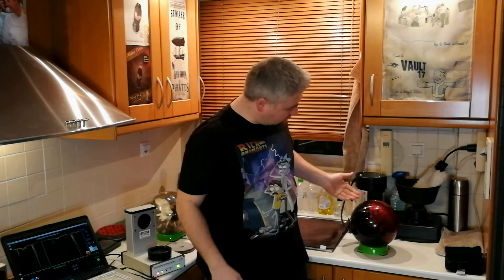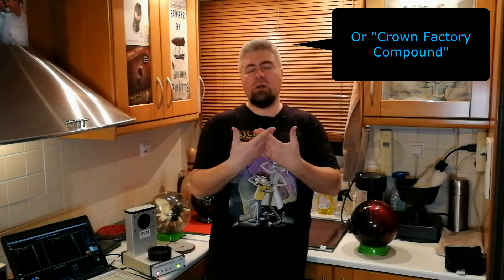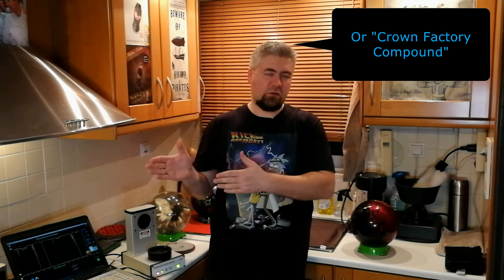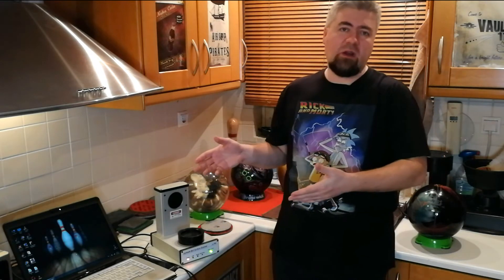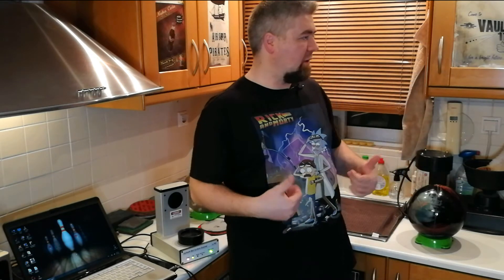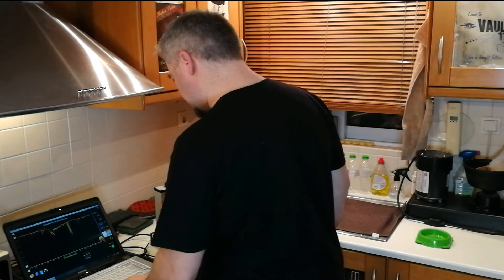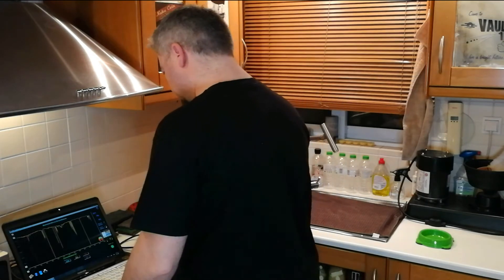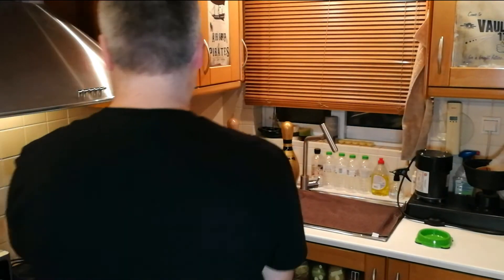Cracking the shine of new/polished balls under the laser scanner.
Independent bowling science tests,reviews and experiments :)
For a better experience, watch with English subs ON (created by me 💪 )

USED FOR THIS VIDEO :
1.Jayhawk Desktop Surface scanner (not cheap ! )
2.My balls. Bowling balls ! Some of my BOWLING balls!!!  (saved it)
3.Energy and time.
4.My mediocre phone for video and audio.
5.Common sense (some).
6.13 year old laptop (still good for tic-tac-toe or pacman...)